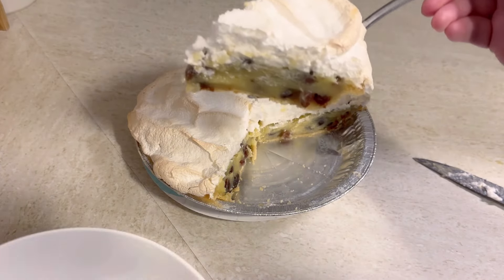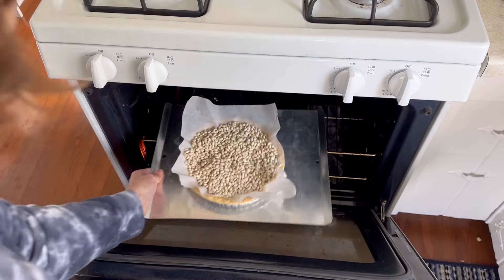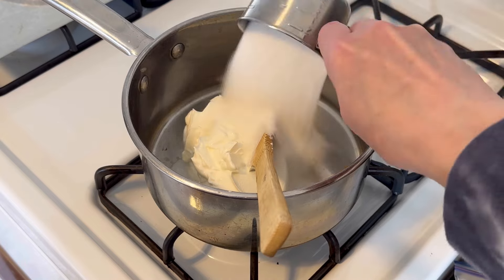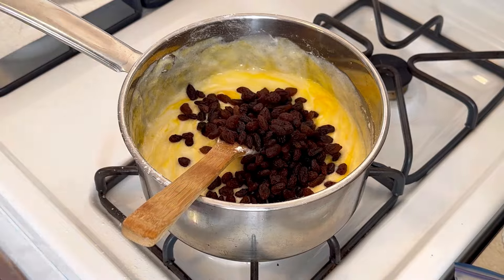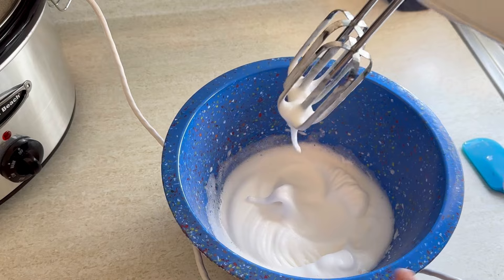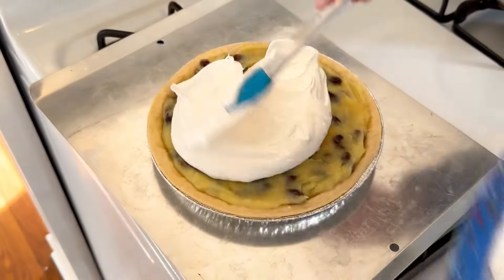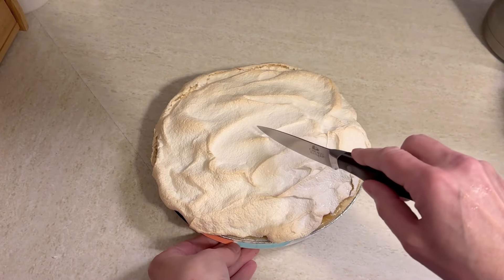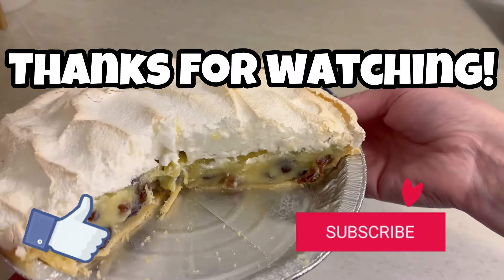Iowa Sour Cream Raisin Pie - (50 State Desserts Series)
Hey friends, as part of my 50 popular state desserts series here is Iowa’s sour cream raisin pie. ￼